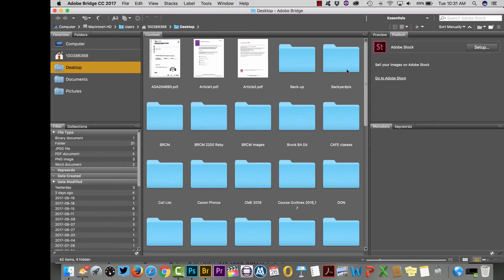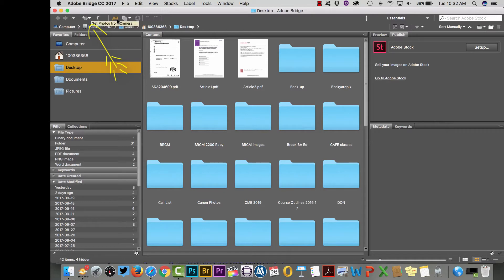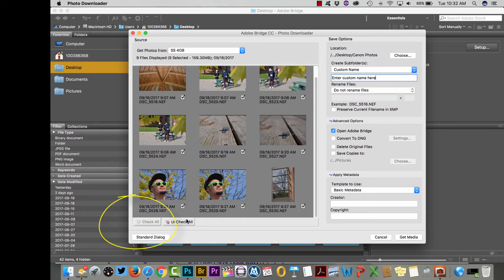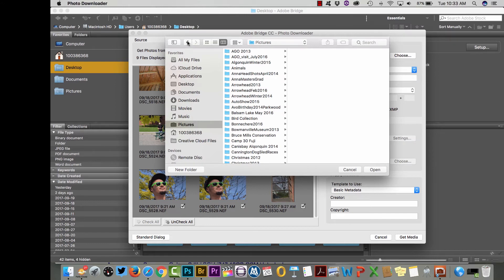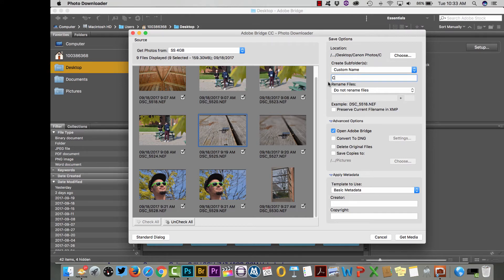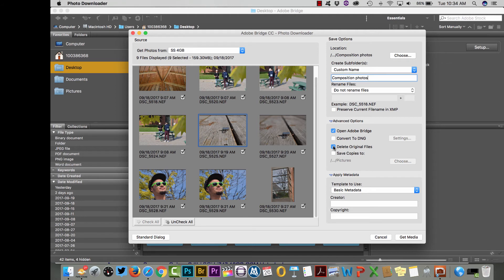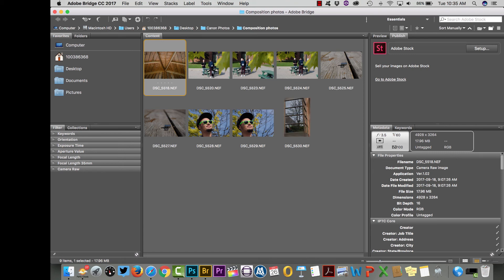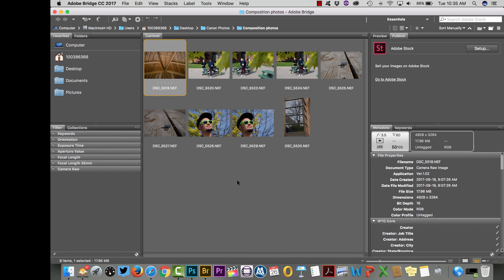Importing photos with Adobe Bridge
This video is a quick overview of how to import photos from your camera or memory card using Adobe Bridge.